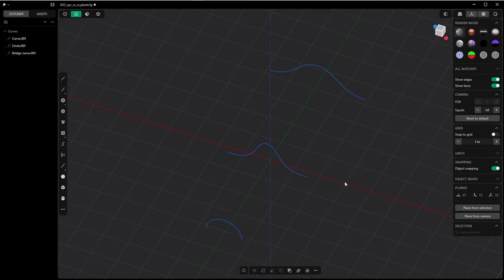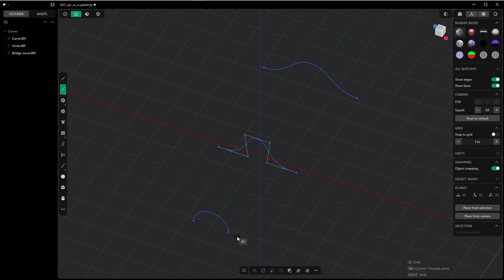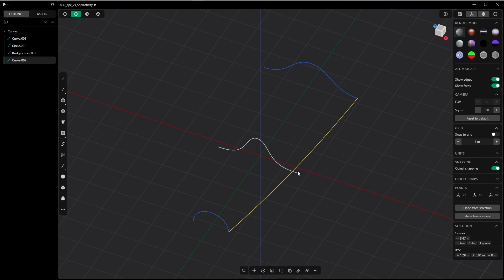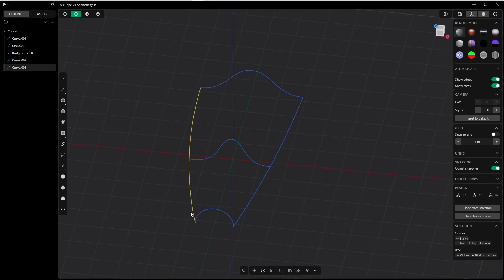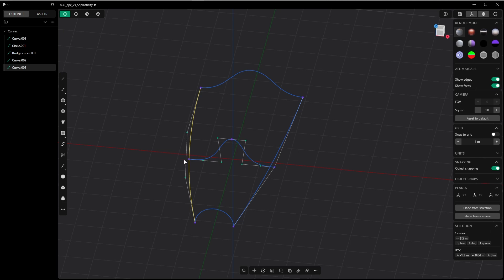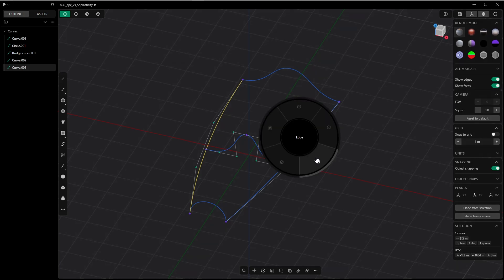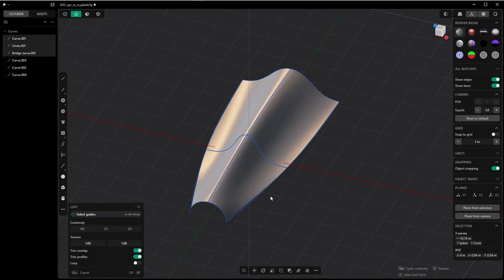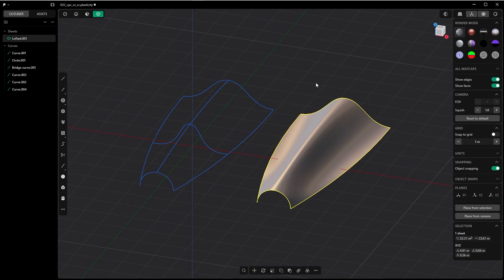Plasticity Tip No. 33 - Spline vs. control point - major difference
_*LINKS & RESOURCES*_